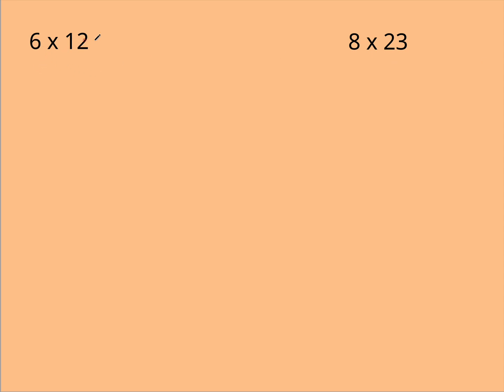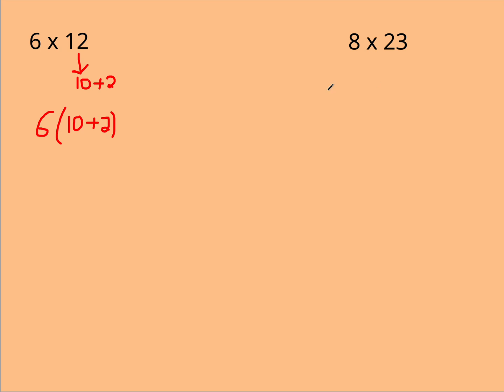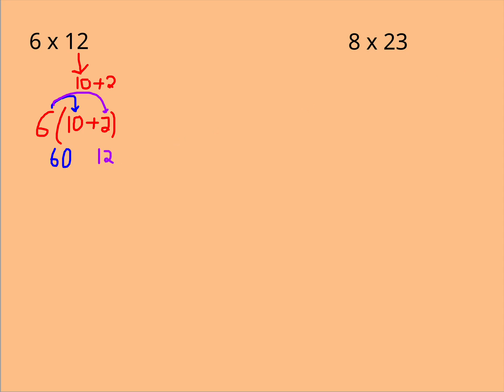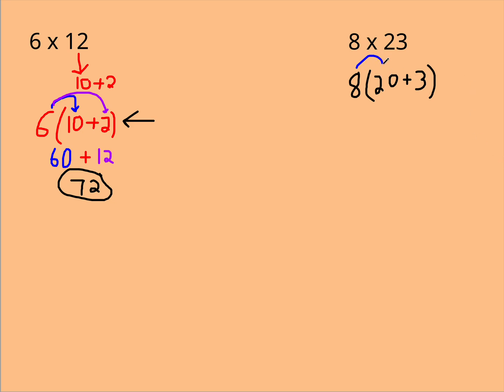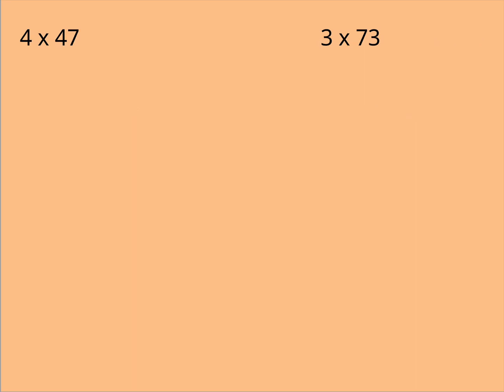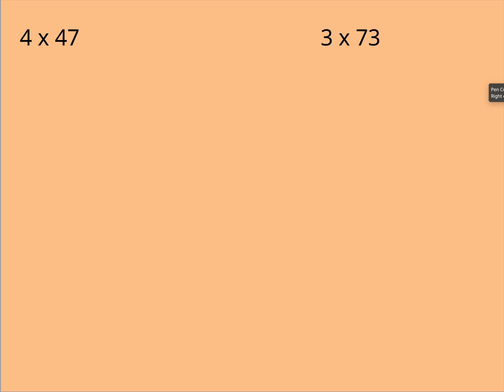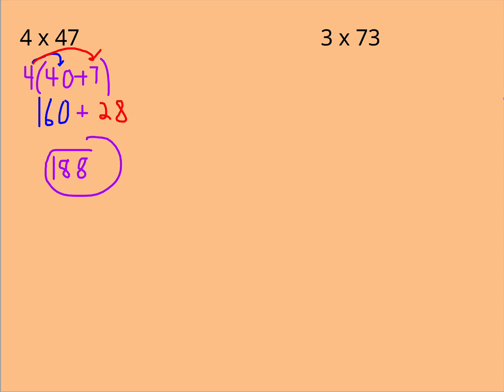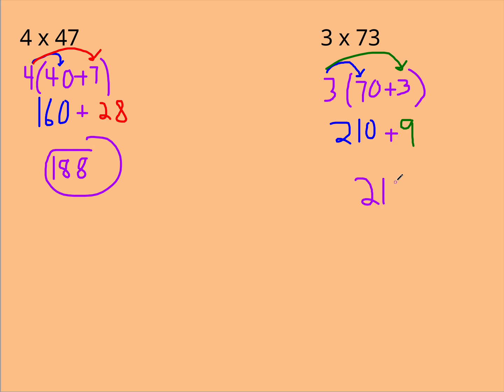The Distributive Property 6th Grade Math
The distributive property, as introduced at the 6th grade level.